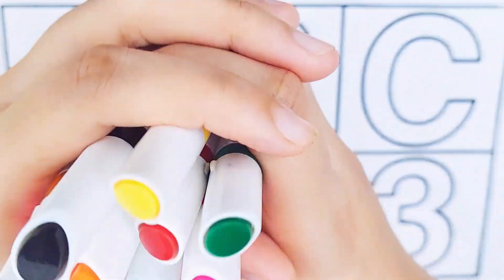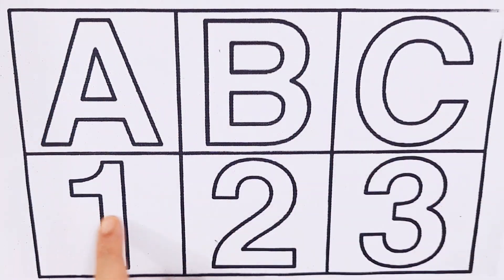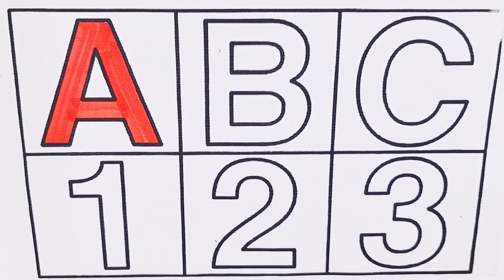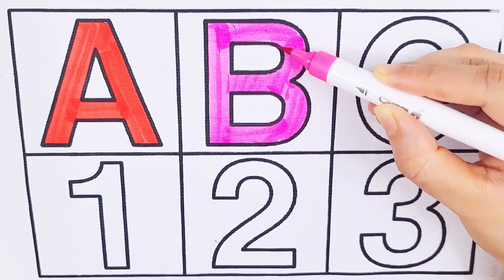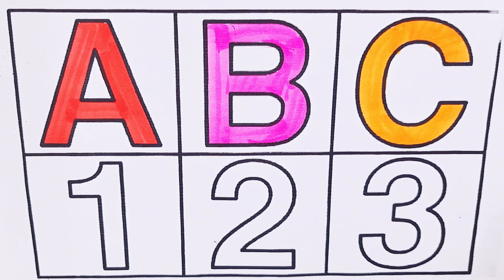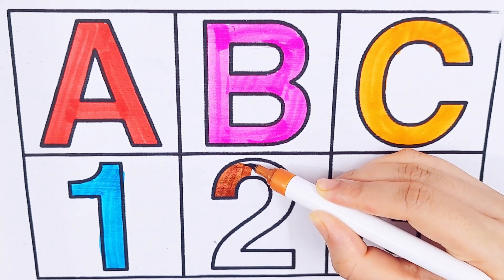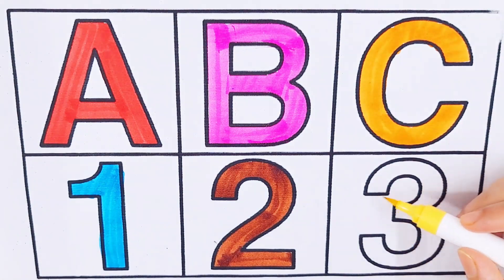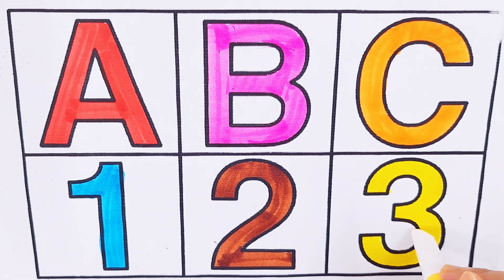Learn alphabet abcd.numbers and shapes.a for Apple, b for ball.abcd nursery rhymes in English...